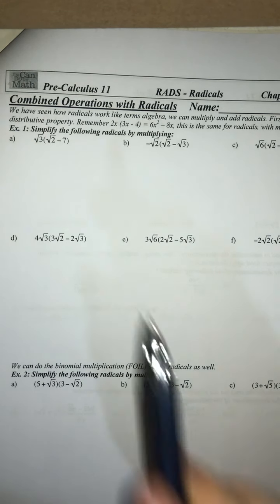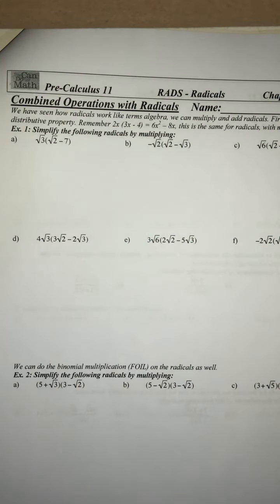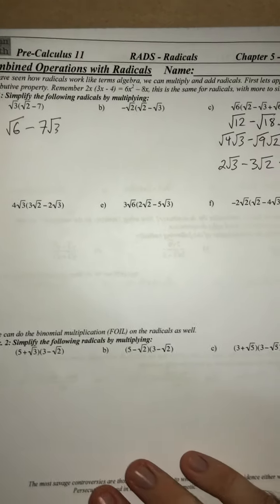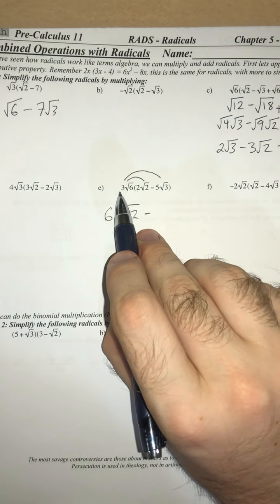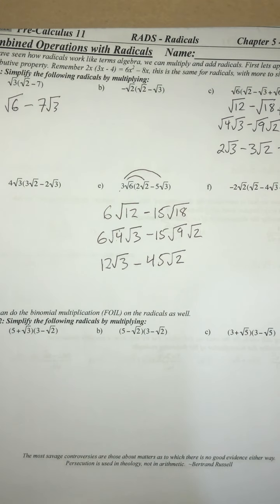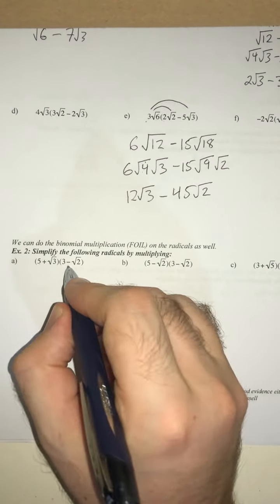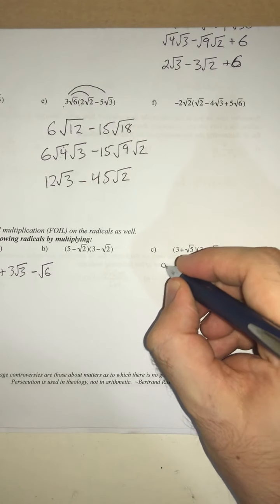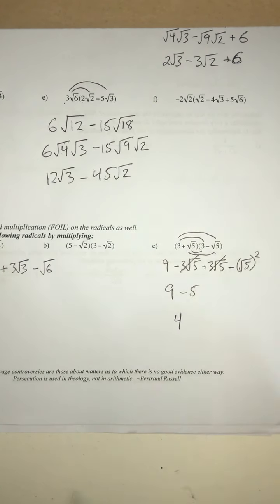Pre-Calculus 11 - Section 2.5 Part 1 - Combined Operations with Radicals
Here is section 2.5 part 1 for pre-calculus 11. In this video I talk about performing operations on equations involving radicals.